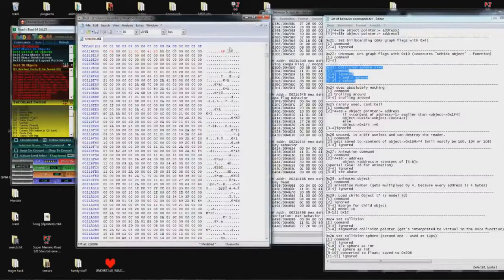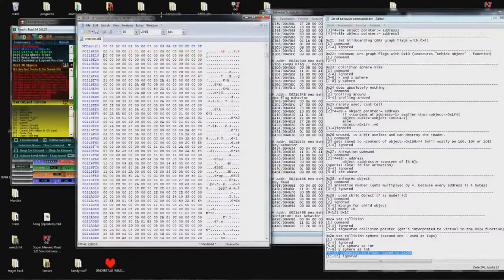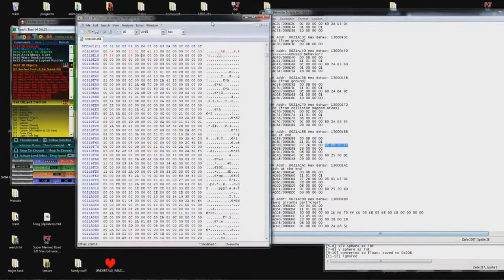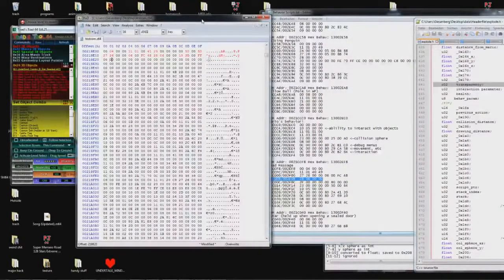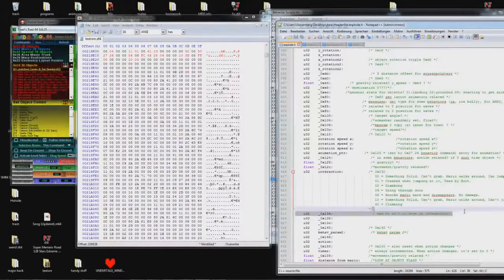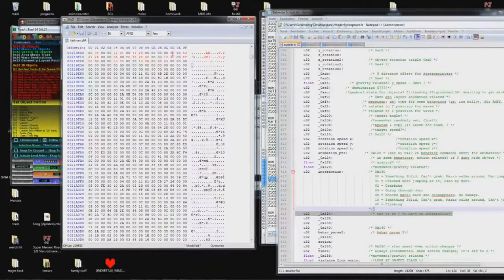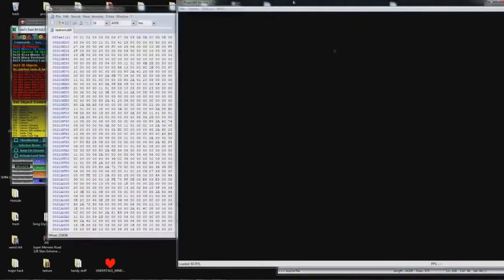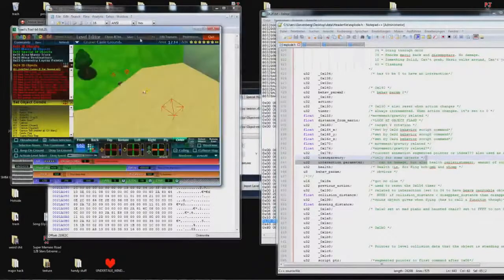SM64 Modding Tutorial 06 | Behavior Scripts Pt. 2 (Intermediate)